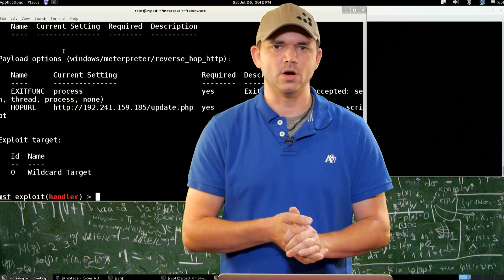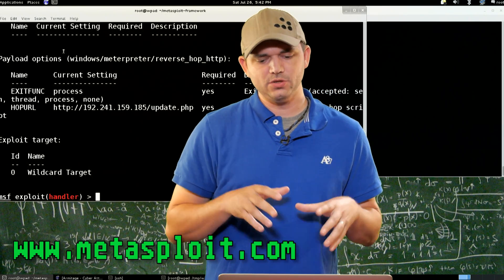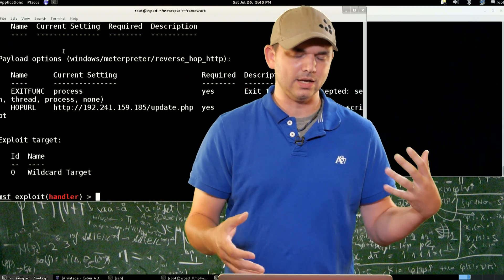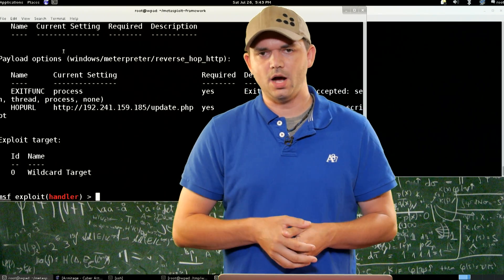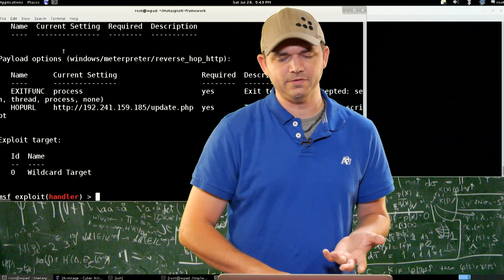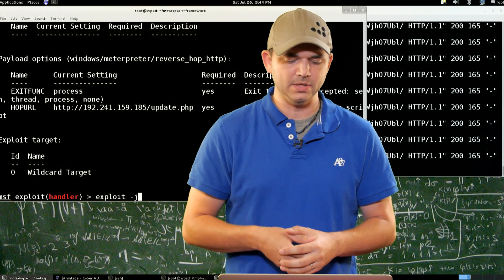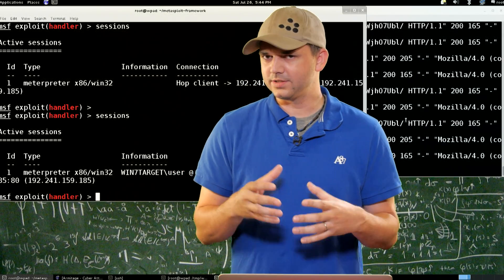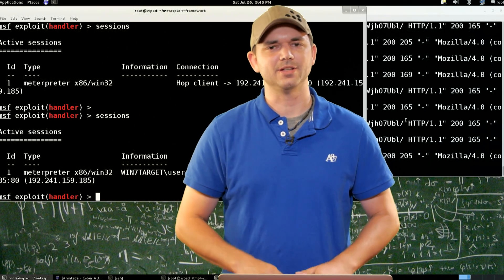Hopping Through Restricted FireWalls - Metasploit Minute [Cyber Security Education]